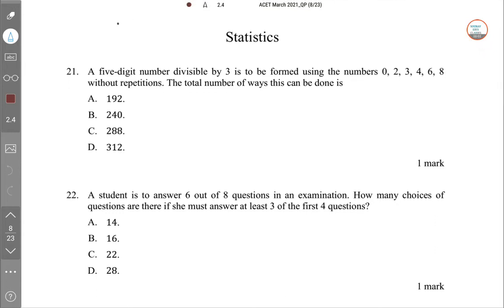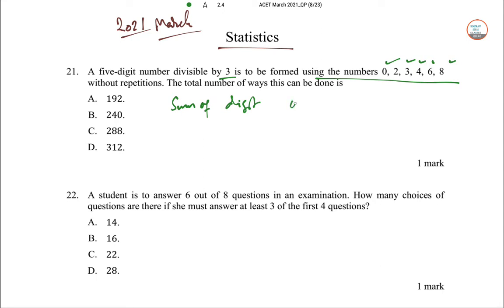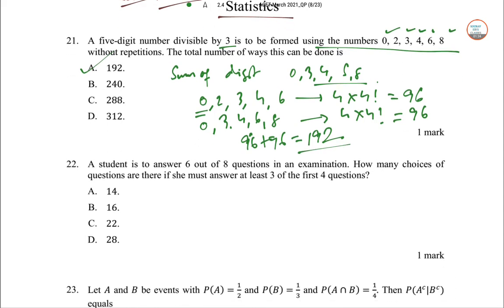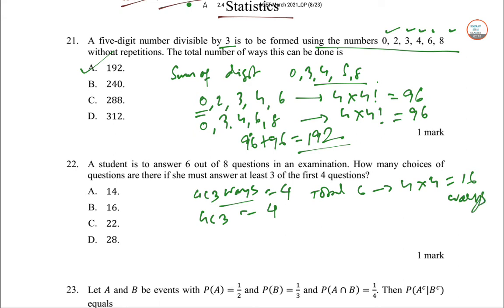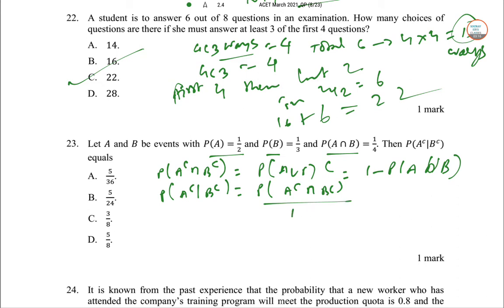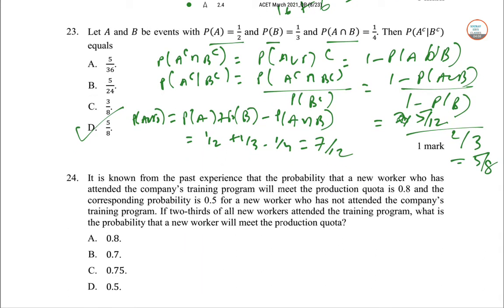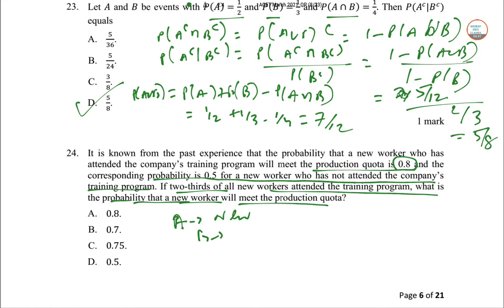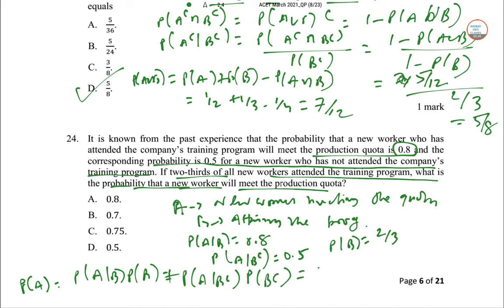ACET MARCH 2021 Q NOS. 21 22 23 24